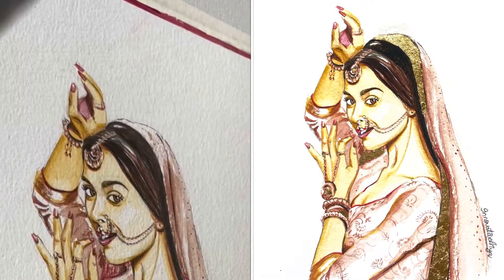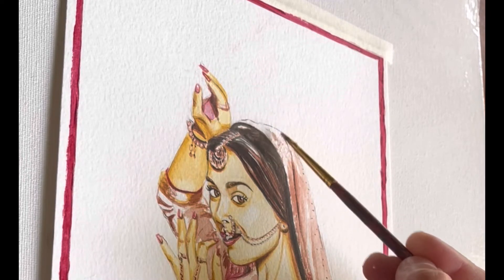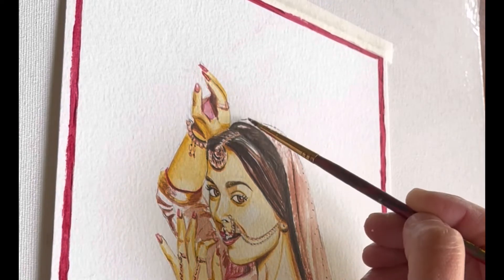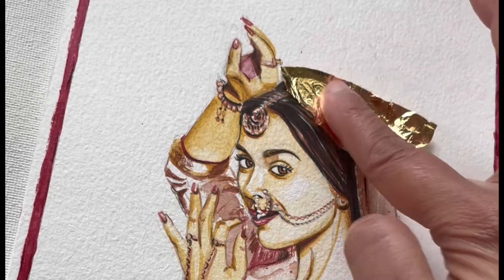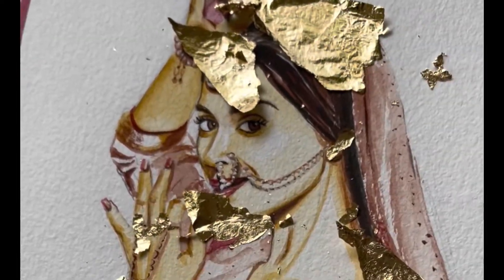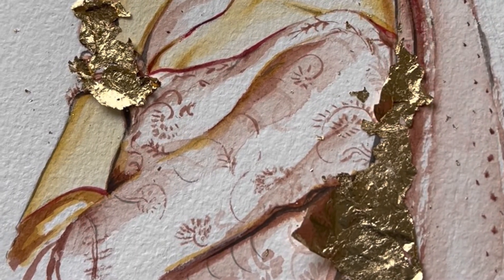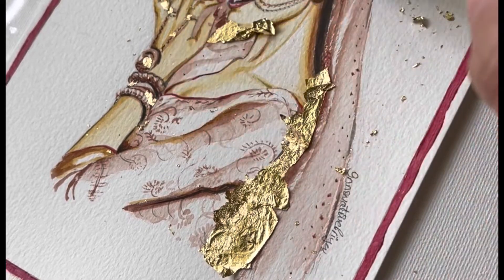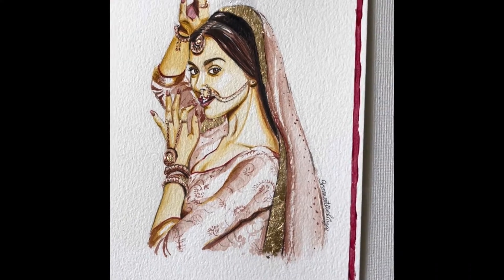How to apply gold foil in your painting / Gold foil application process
Hello everyone,

In this painting I tried to show you each and every step of gold foil application process.  Have a good day!